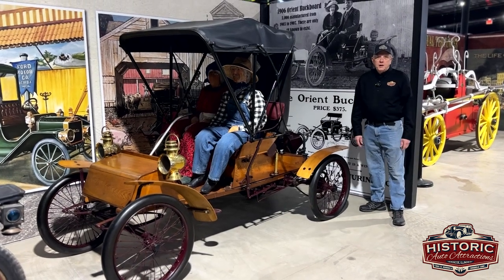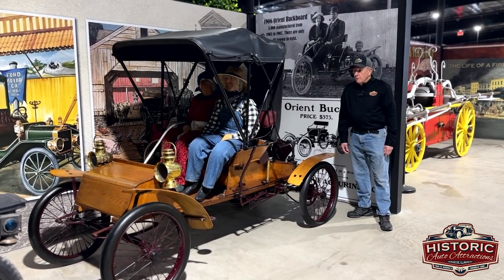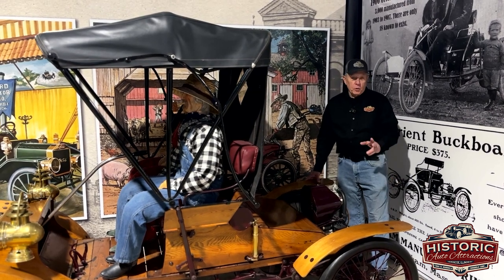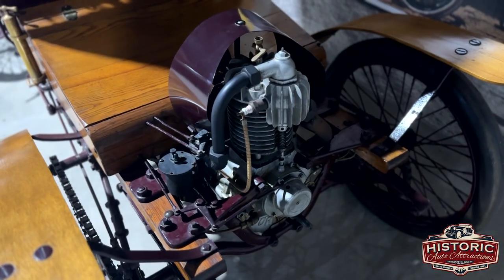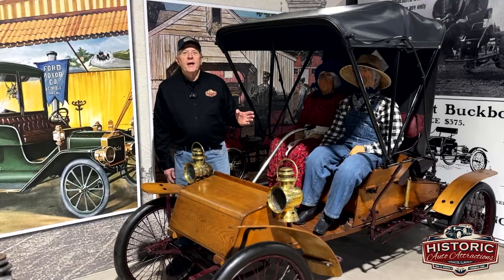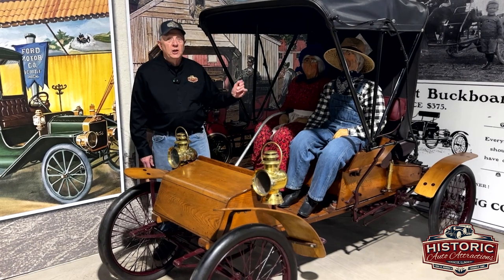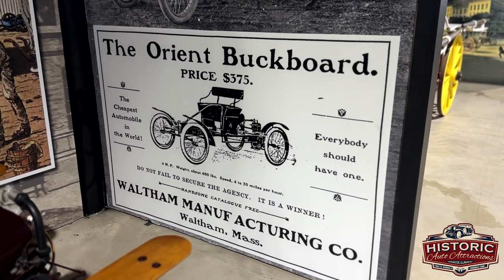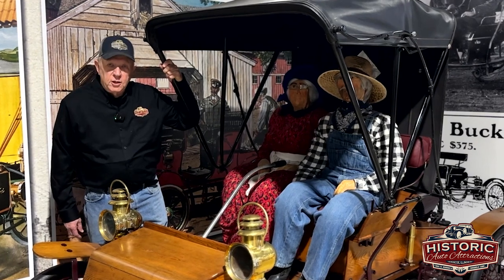The Fascinating Story of Orient Buckboard Cars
The Orient Buckboard was an early automobile model produced by the Waltham Manufacturing Company, based in Waltham, Massachusetts, in the late 19th and early 20th centuries. The Buckboard was one of the earliest mass-produced automobiles in the United States, and it played a significant role in the development of the automobile industry.

The Buckboard was a simple and lightweight vehicle with an open-air design. It featured a wooden frame and body, hence the name "buckboard," which refers to a type of wagon with a springless wooden board for the seat. The car had minimal creature comforts and lacked many of the features we associate with modern automobiles, such as a roof, doors, or suspension.

The Buckboard was powered by a small internal combustion engine, typically a single-cylinder engine, which provided modest horsepower. Its top speed was around 20 to 25 miles per hour (32 to 40 kilometers per hour). The controls were basic, including a steering wheel, throttle, and brake.

Due to its simplicity and affordability, the Orient Buckboard became popular among early automobile enthusiasts, especially in rural areas. It was relatively easy to maintain and operate, making it accessible to a wider range of people. However, as the automobile industry progressed and more advanced models were introduced, the Buckboard's popularity declined, and production eventually ceased.

Today, the Orient Buckboard is considered a collector's item and a symbol of the early days of the automotive industry. Restored models can be found in museums or in the possession of vintage car enthusiasts who appreciate its historical significance.